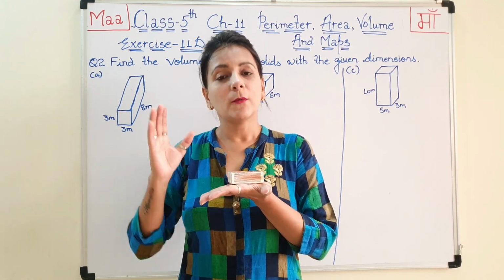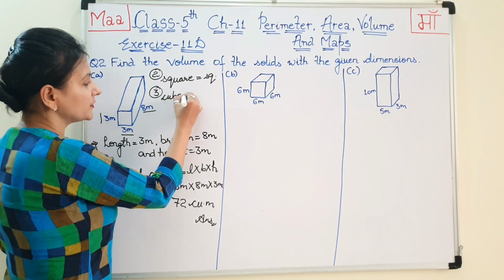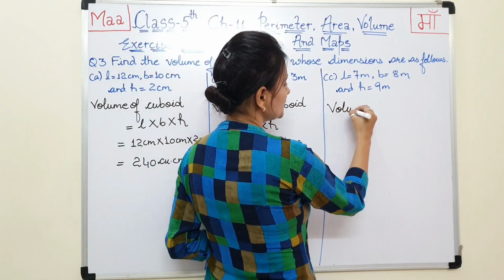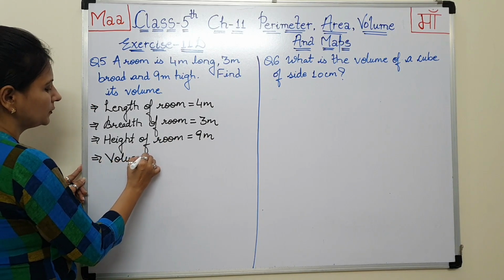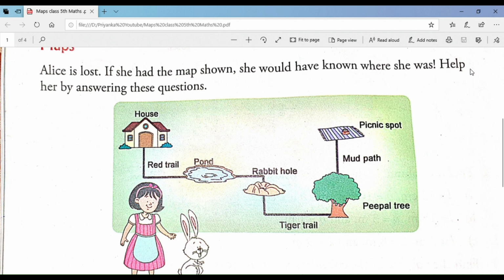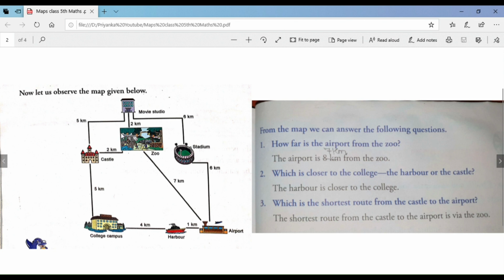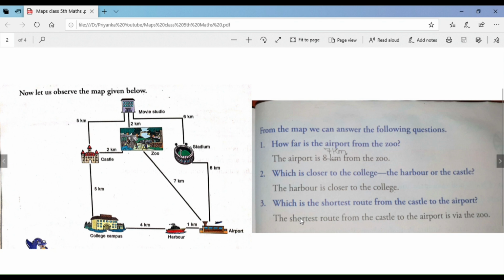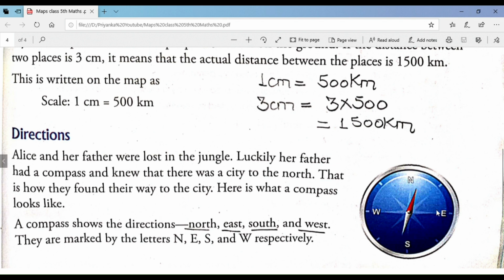Class 5th ||Maths|| Ch-11_Perimeter,Area,Volume,and Maps||Solutions of Q.No.2 to 7 of Exercise-11D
In this video, you will get an explanation of Q.No.2 to 7 of Exercise-11D of Ch-11_Perimeter, Area, Volume, and Maps by Priyanka Arora.
 The explanation of topic maps, scale on the map, and directions are also given in the video lecture.
All the explanation is from the MathSpark book from Britannica Learning.
 Go through the entire video to get the content.
You will get the knowledge about
1. Volume of Cuboid
 2.Volume of Cube
3.Maps
4.Scale on Map
5. Directions